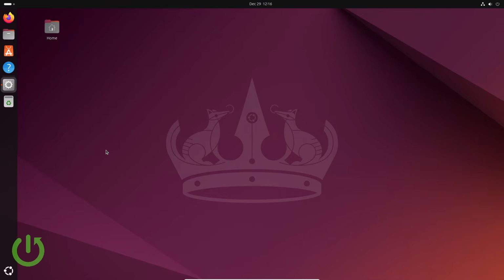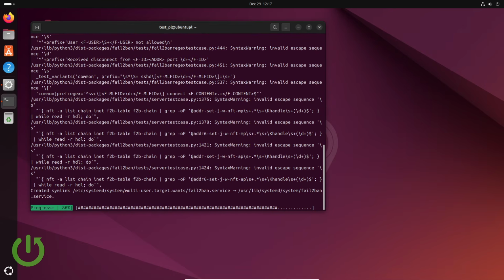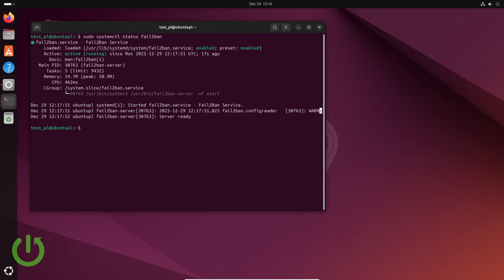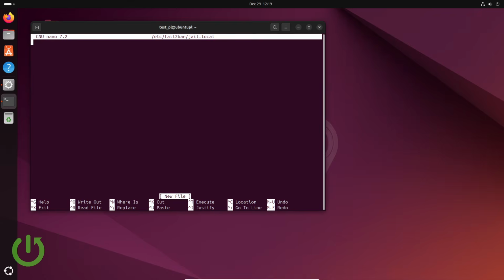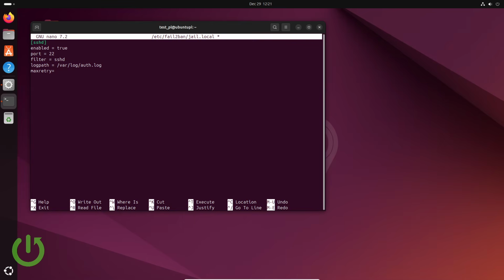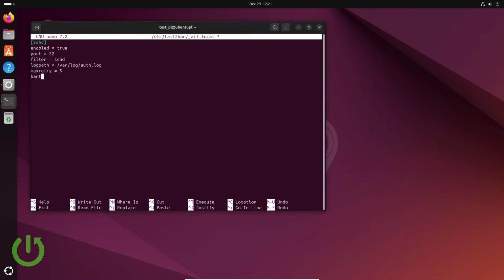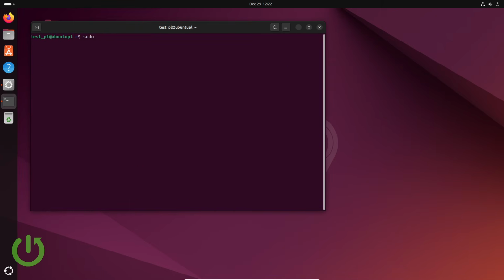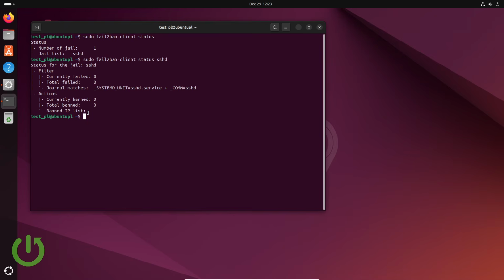Linux – How to Install and Use fail2ban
In this video I show how to install, enable and configure fail2ban on Linux (Ubuntu/Debian). You will learn how to check the service status, install fail2ban with apt, create a safe jail.local configuration for SSH protection, set max retries, ban time and find time, restart the service and use the fail2ban-client commands to view jails, ban or unban IP addresses. This guide uses simple terminal commands (sudo apt install, systemctl, nano, fail2ban-client) and explains each option so you can protect your server from brute force attacks.

How to install fail2ban on Linux (Ubuntu/Debian)?
How to configure fail2ban for SSH on Linux (jail.local)?
How to unban an IP with fail2ban on Linux?

0:00 Introduction – what we will do
0:06 Open terminal and check fail2ban status
0:16 Command: sudo systemctl status fail2ban
0:33 Install fail2ban: sudo apt install fail2ban
1:14 Verify service is active and enable if needed
1:55 Where fail2ban config files are located (/etc/fail2ban)
3:04 Create jail.local and example SSH jail settings
4:46 Set maxretry, bantime and findtime explained
5:34 Save file, restart fail2ban and check status
6:06 Use fail2ban-client to list jails, ban and unban IPs